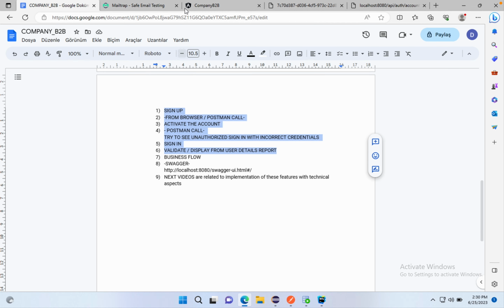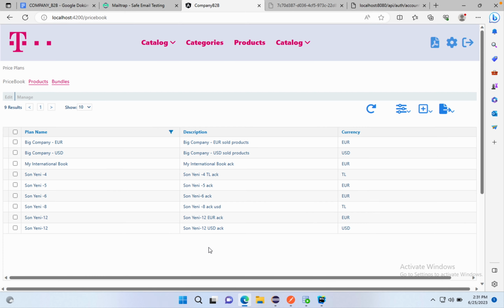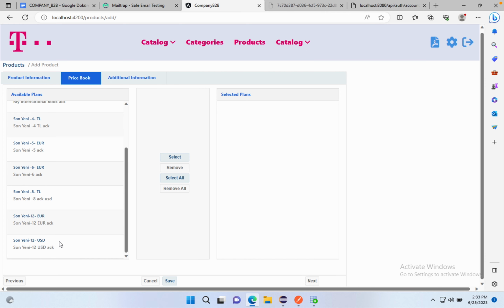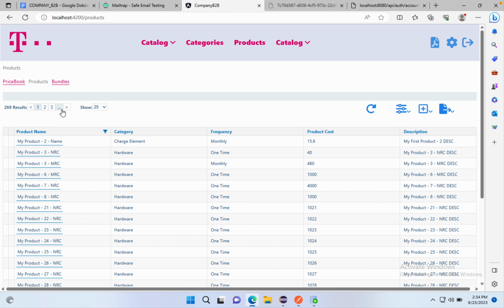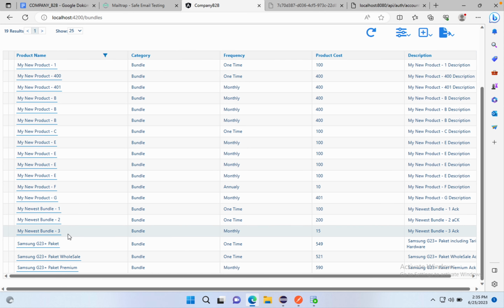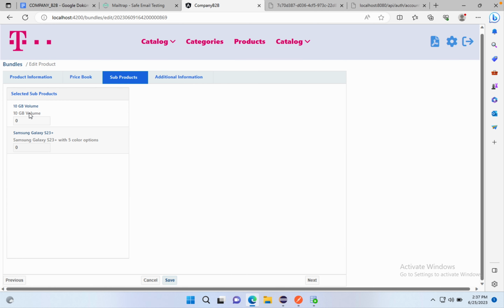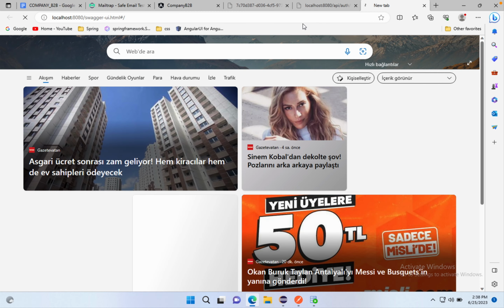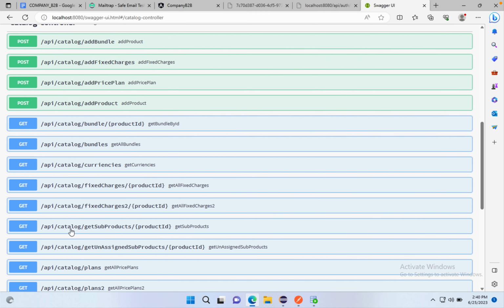2-2 End User Abilities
The aim of the project let customer manage their inventory like price plans, products, and bundles together with a PDF report. By using the elaborated tech stack, I enabled the end user to sign up with SMTP validation. Then, the end-user logs in with JWT authentication. Additionally, the end user can utilize from flexible database design that helps them to execute their business such as using a product in different currencies. Finally, being able to generate a report for the purpose of the invoice, slip, agreement, and informative data set.

1. Frontend
   a. Angular ( TypeScript )
   i. Log In / Sign Up
        ii. Inventory Management( Price Plan, Product, Bundle )
        iii. Report ( pdf )
   b. HTML / CSS
2. Backend
   a. Spring Security
        i. Sign Up with SMTP ( Java Mail Sender )
        ii. JWT (Authentication)
   b. Spring REST
   c. Spring MVC
   d. Hibernate / Spring Data JPA
   e. Maven
   f. Jasper Reports
3. Database
   a. ORACLE
        i. RDBMS
        ii. JSON
   b. PL/SQL
   c. SQL
4. Tools
   a. WebStorm
   b. Eclipse
   c. Oracle SQL Developer
   d. POSTMAN
   e. Jaspersoft Studio
   f. Git